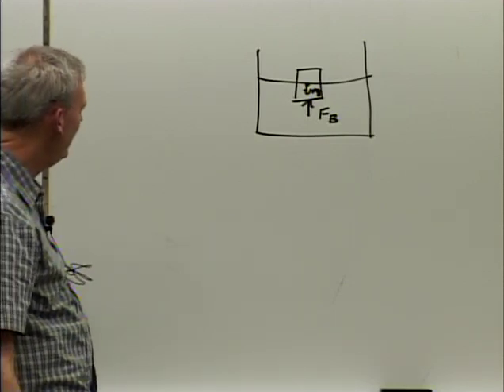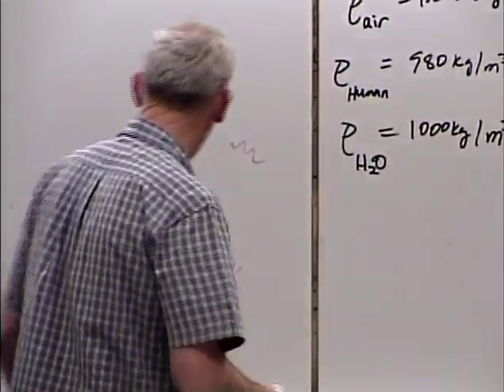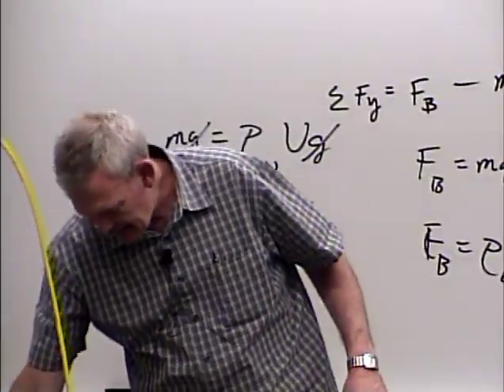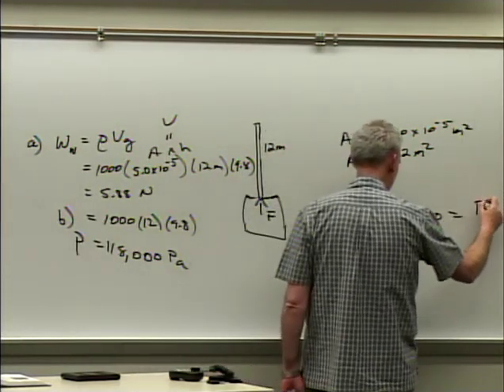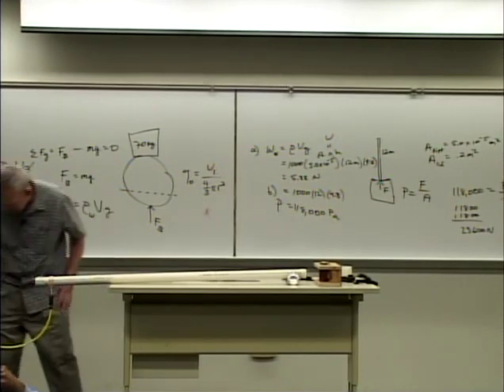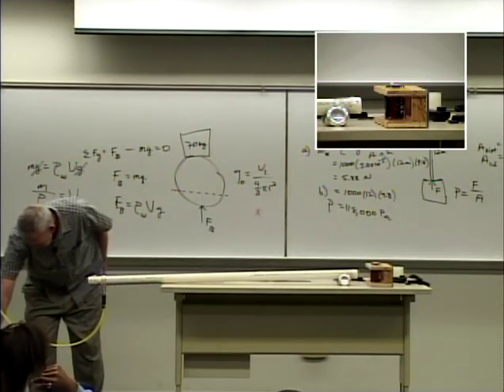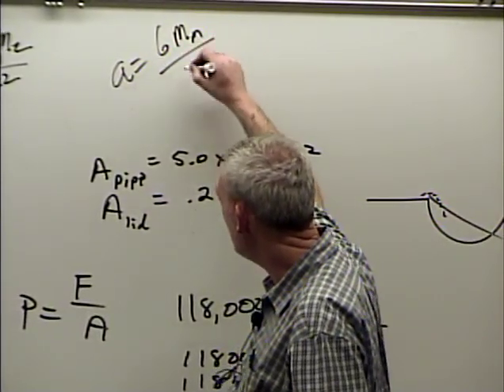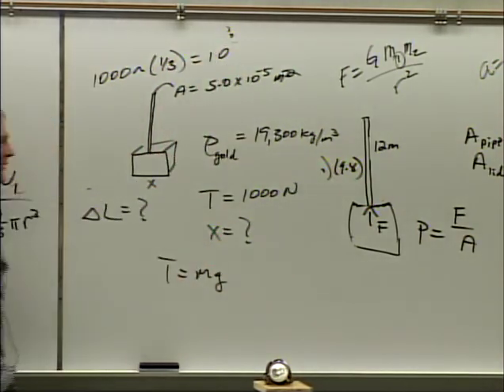Physics 210 - Lecture 22 - Ping-Pong Gun & Buoyant Force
UMKC Physics Professor Robert Riggs discusses the ping-pong gun, buoyant force and the Bernoulli equation